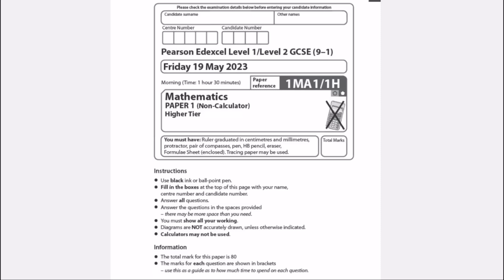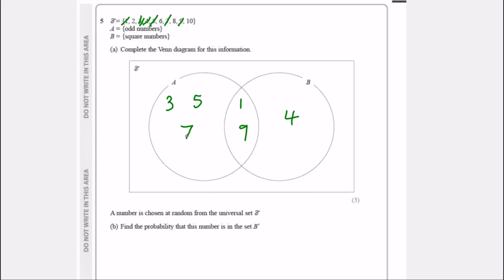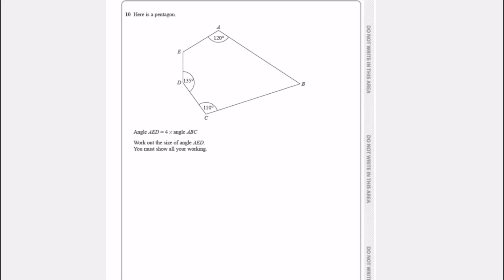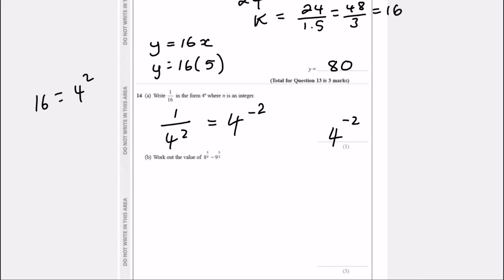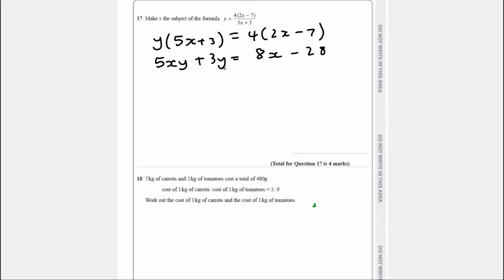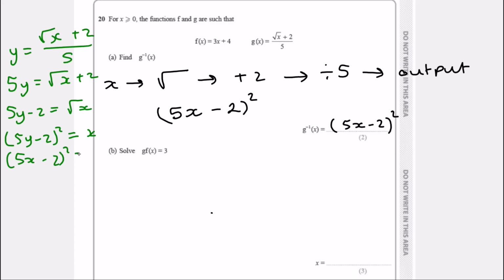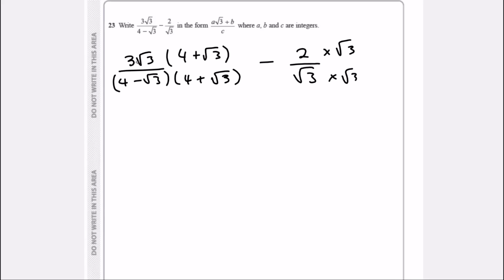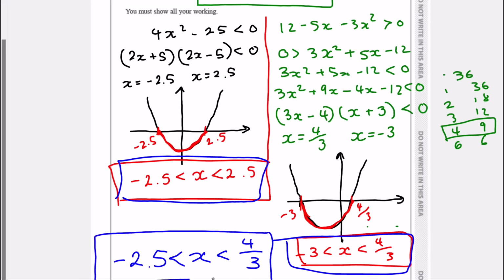Edexcel Higher Paper 1 May 2023 Exam Walkthrough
Contents:
0:00 Start
0:08 Question 1
2:07 Question 2
3:51 Question 3
5:25 Question 4
6:27 Question 5
8:10 Question 6
10:11 Question 7
11:13 Question 8
13:08 Question 9
13:53 Question 10
16:38 Question 11
18:14 Question 12
19:25 Question 13
20:28 Question 14
22:27 Question 15
24:57 Question 16
27:19 Question 17
29:36 Question 18
33:08 Question 19
33:54 Question 20
36:43 Question 21
39:24 Question 22
41:02 Question 23
44:18 Question 24